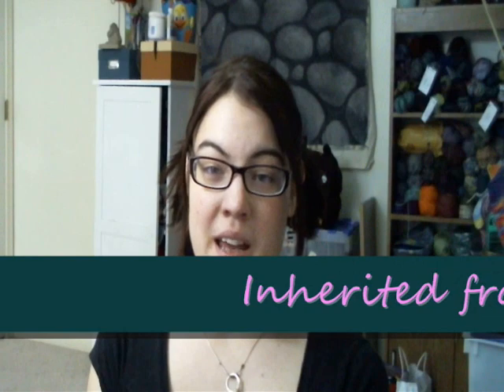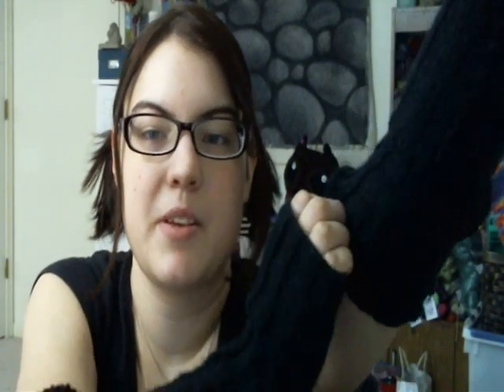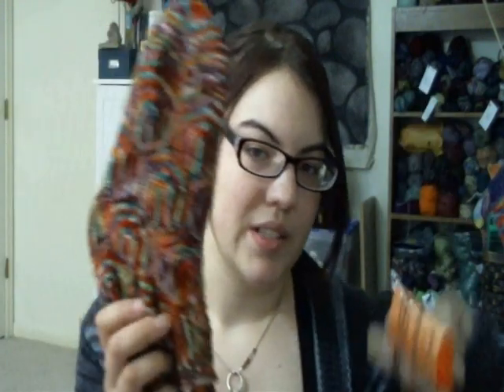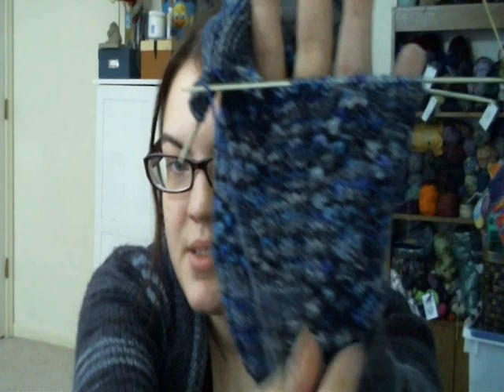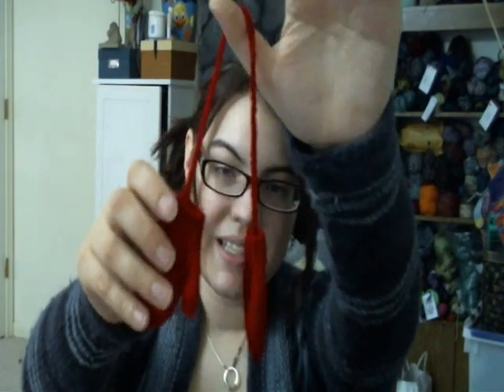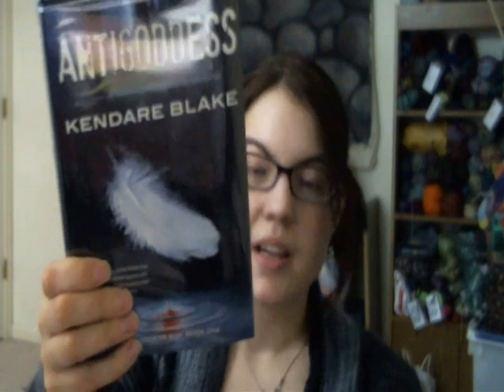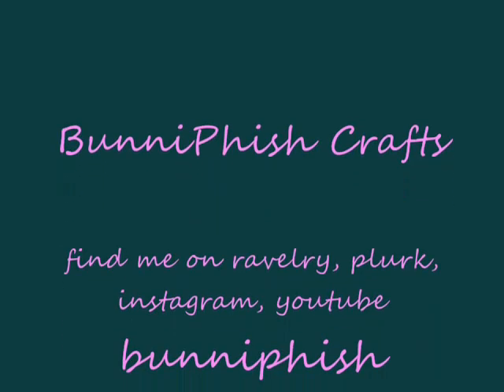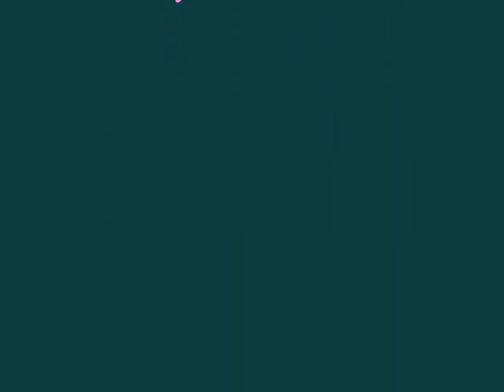e 056 - Scissor Skills